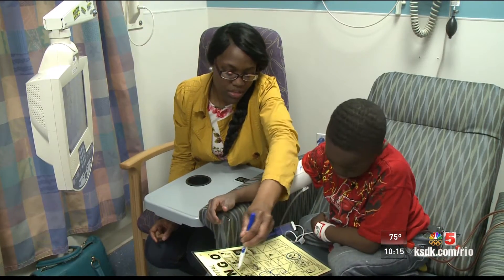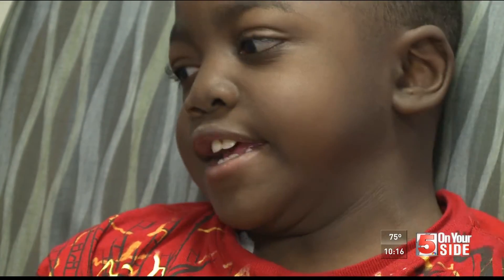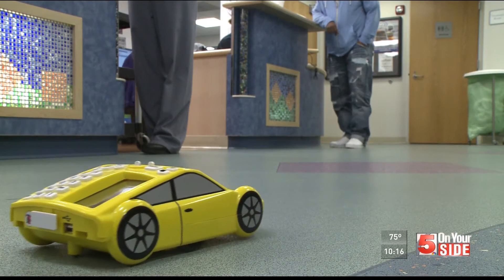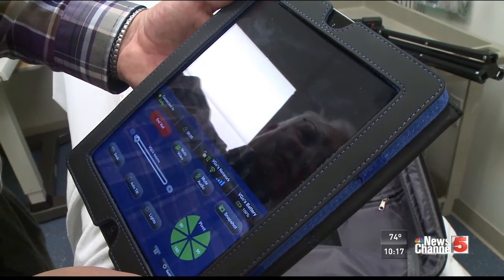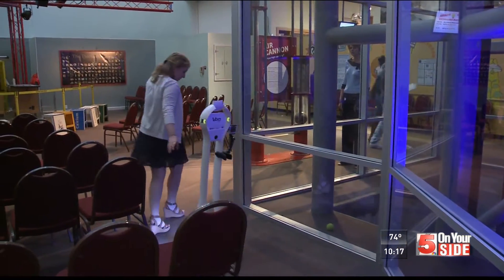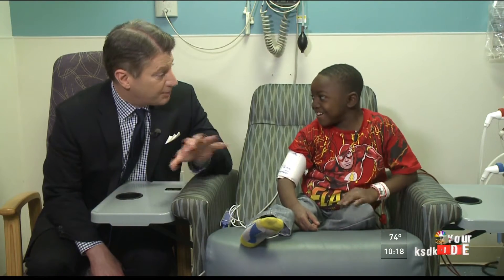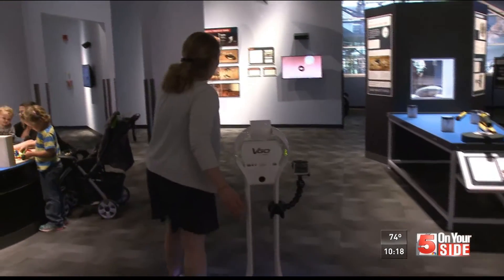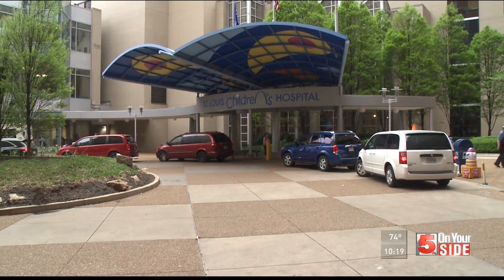Robots are helping kids escape the hospital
How sick kids can take field trips without ever leaving their caregivers.